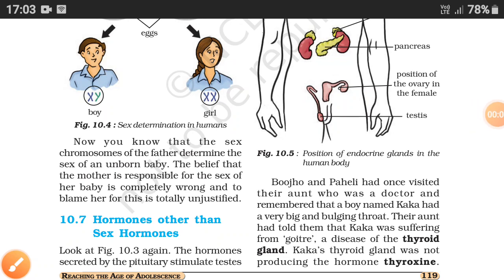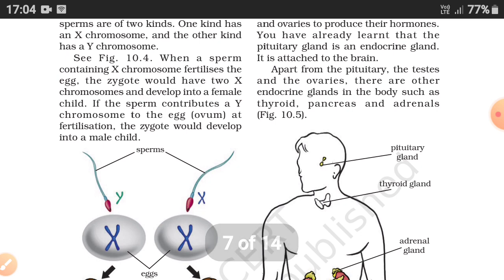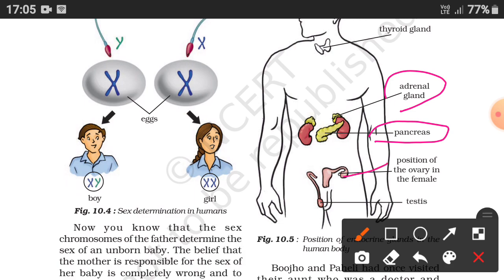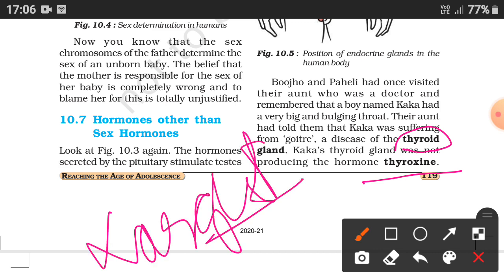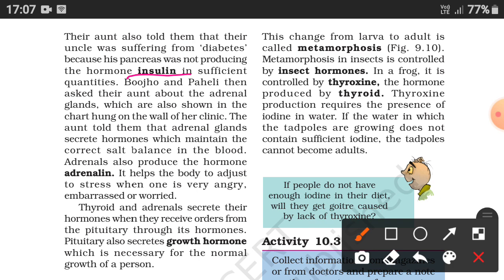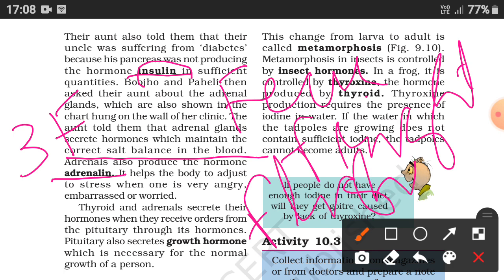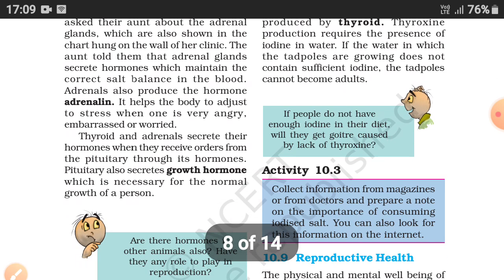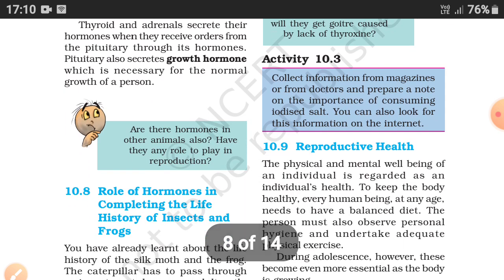Reaching the Age of Adolescence-Hormones other than Sex Hormones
This video contains chapter Reaching the Age of Adolescence given in NCERT Science books of class 8th